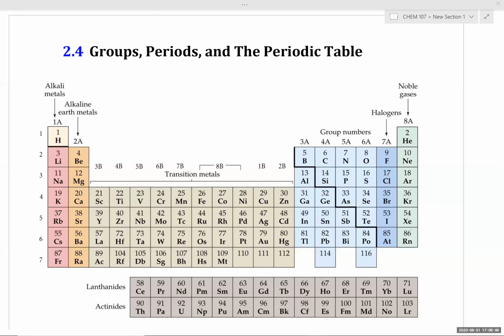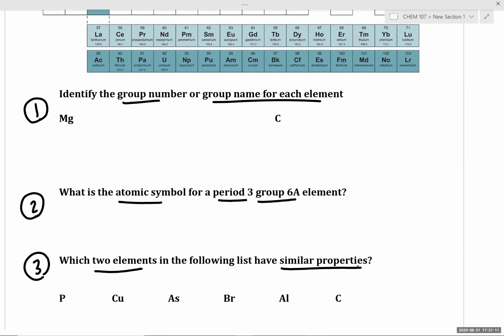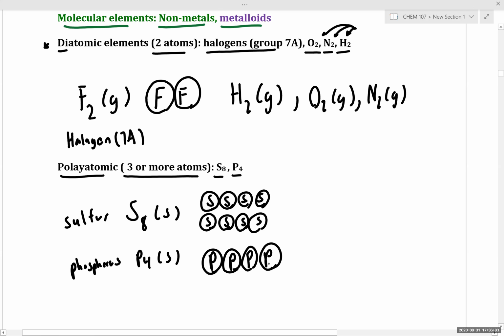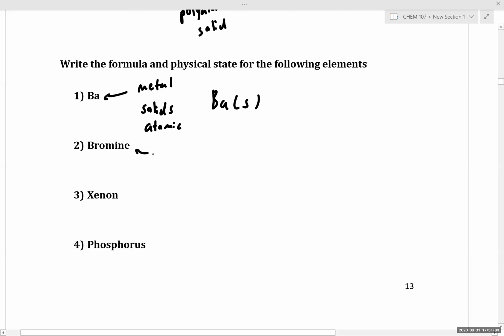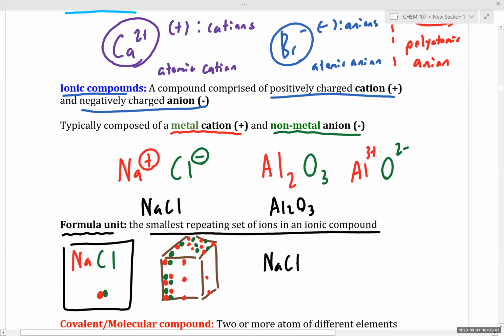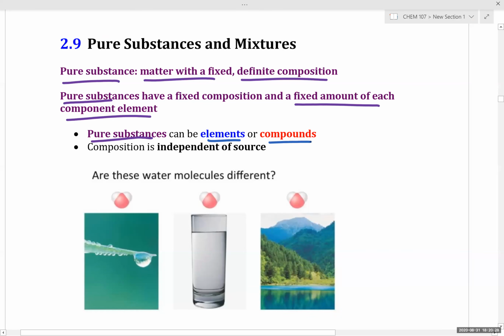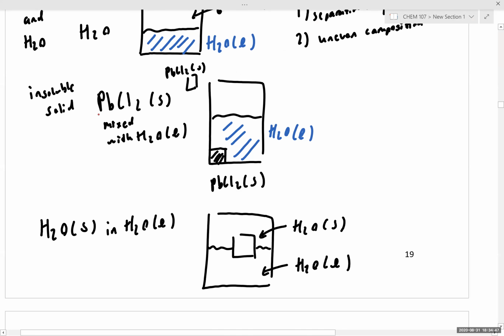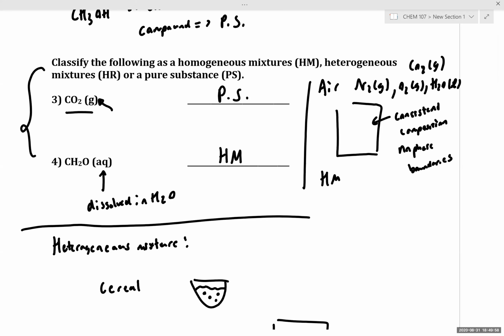CHEM 100 Lecture Ch. 2 Atomic Structure Part 2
0:00 Groups, Periods, and The Periodic Table
8:30 Example: Groups, Periods, and The Periodic Table
23:44 Molecular and Atomic Elements
30:54 Physical States of Elements
35:19 Examples Writing The Formula and State of Elements
48:15 Elements and Compounds
52:09 Ionic and Covalent Compounds
1:02:00 Example- Classifying Pure Substances
1:13:10 Pure Substances and Mixtures
1:28:47 Homogenous and Heterogeneous Mixtures
1:33:44 Examples- Classifying Mixtures